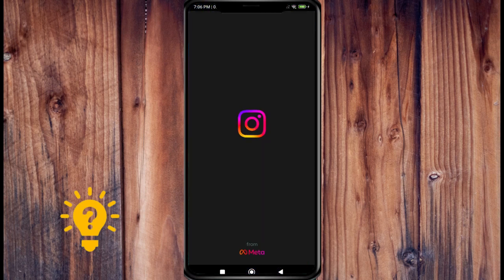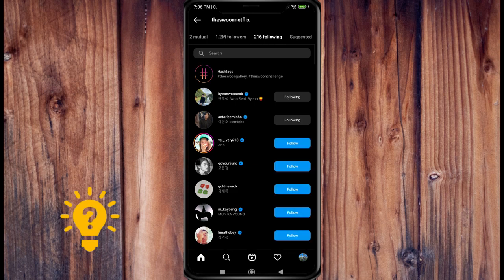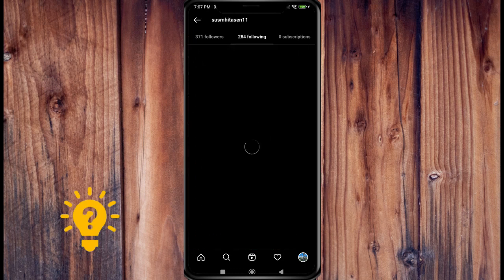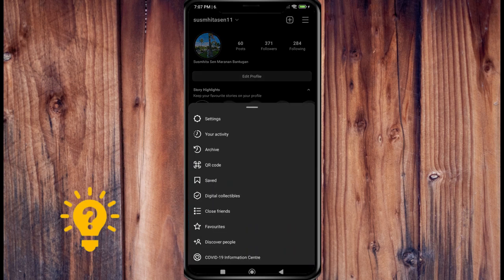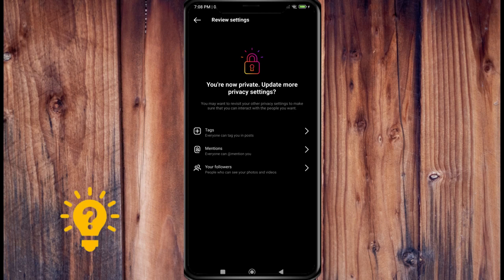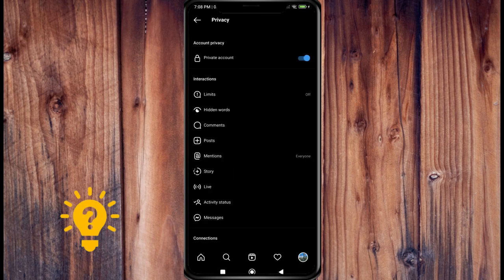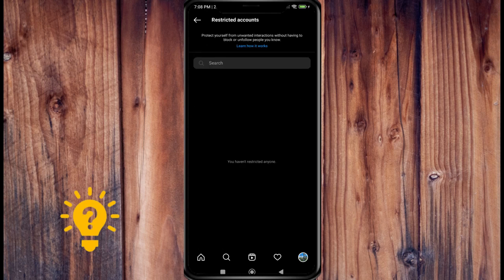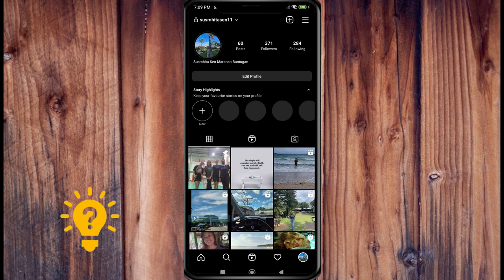How To Hide Instagram Followers and Following List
In this tutorial video from Instagram, we explain to you the best way to Hide Instagram Followers and Following List | Hide Instagram Following List